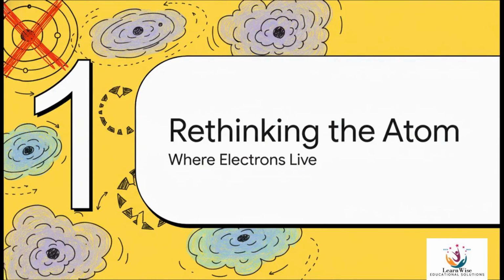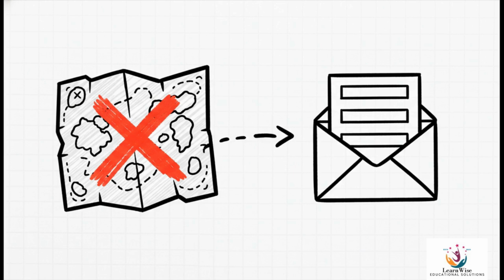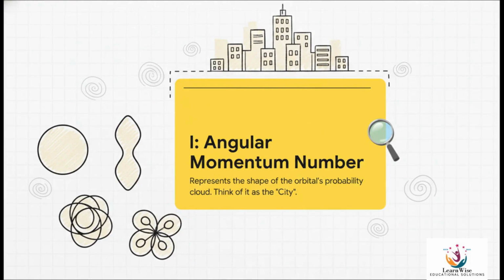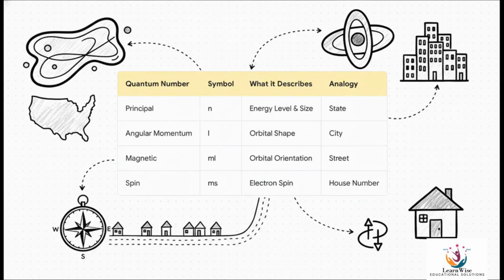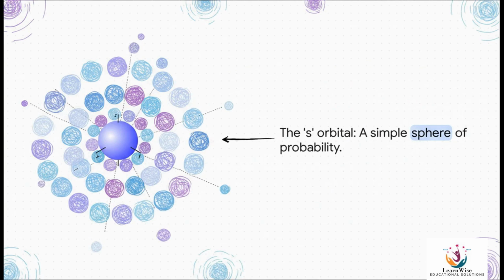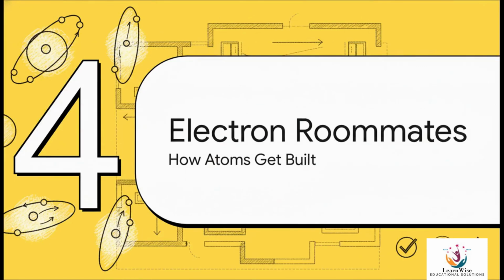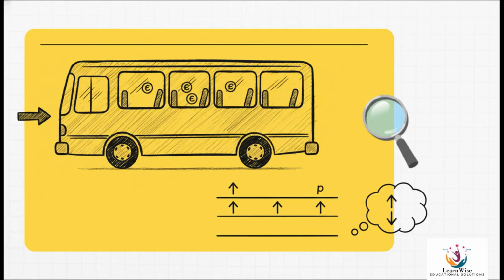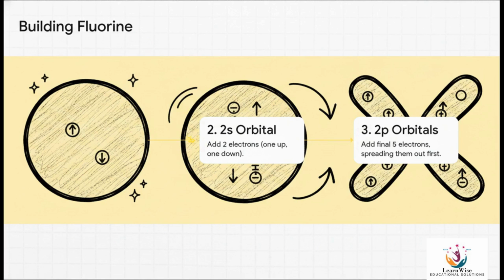Electrons, Energy Levels, Atomic Orbitals (AS Chemistry)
Welcome to Learnwise Educational Solutions! 🌟 Your ultimate destination for mastering Science concepts with clarity and confidence. We specialize in engaging and easy-to-follow lessons in Chemistry, Physics, and Mathematics for high school,  IGCSE, AS & A levels, college, and competitive exams.

Our content includes:
✅ Interactive visuals and practical examples
✅ Exam tips and tricks to boost your scores

Whether you're a student aiming for academic excellence or a lifelong learner exploring the wonders of Science, Learnwise Educational Solutions is here to support your journey.

Learn Science. Think Wise. Achieve More.